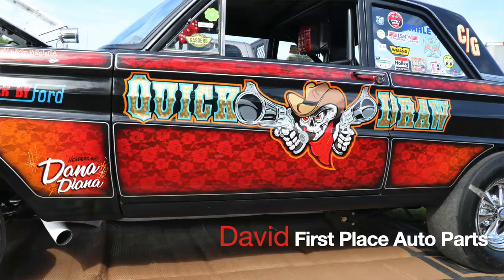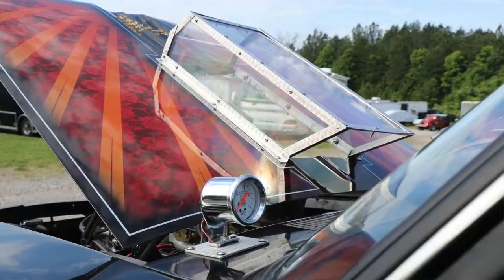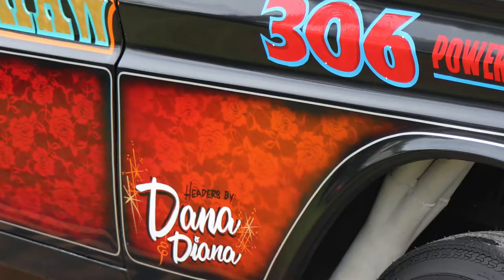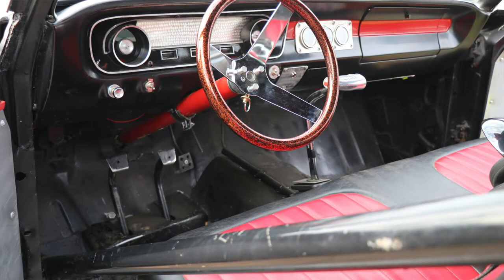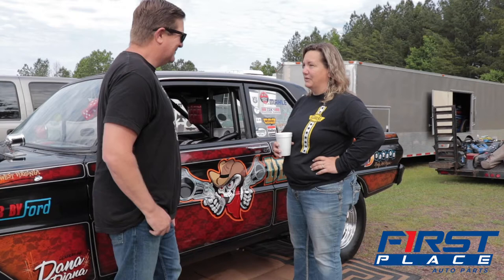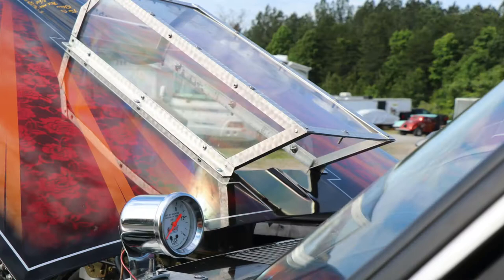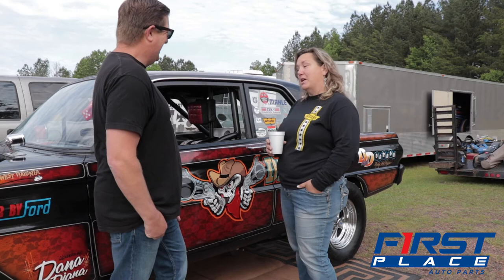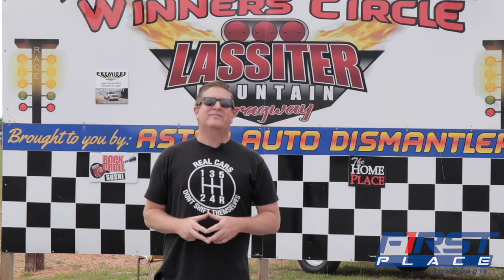Car Tours With Dave | Diana's Ford Falcon Gasser "Quick Draw"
🏎️ **Behind the Wheel with Diana | Southeastern Gasser Association**

Hey, folks! We're here with Diana at the Gasser Meet at Lassiter Dragway, and let me tell you, she's got an incredible story to share about her amazing car. Not only is she the driver, but she's also part of the dynamic duo that keeps this vintage beauty tearing up the drag strip. Let's dive into the details of this fantastic machine and hear from Diana herself about the journey with this incredible vehicle.

🚗 **Discovering a Hidden Gem:**
   - Diana shares the intriguing story of how they stumbled upon this gem. Found on Facebook but abandoned in a creek in Glenville, West Virginia.
   - The car had been parked since its last inspection sticker in 1995—setting the stage for a revival four years ago.
   - When they picked it up, it needed some major TLC, a common starting point for any great race car.

🎨 **Paintwork Marvel:**
   - The paintwork on the car is nothing short of spectacular. Diana reveals that it's an old-school lacquer, showcasing a design known as bridal rose.
   - The intricate process involves laying down a base, placing a large piece of lace, adding the color, and finishing it off with clear candy.
   - The result is a visually stunning piece that reflects the classic artistry of the past.

🚦 **Challenges of a Four-Speed Car:**
   - As the proud driver of this four-speed car, Diana talks about the learning curve and the challenges it presents.
   - Last year, the car had a top loader, leading to difficulties in shifting through all four gears.
   - The recent upgrade to a Jericho transmission has made a significant difference, enhancing the overall driving experience.

🛣️ **Navigating the Circuit:**
   - Diana sheds light on the unique experience of traveling the Southeastern Gasser Association circuit.
   - The association is known for its strict adherence to rules, and Diana and her husband have built their car to be period-correct.
   - Maintaining the car is a joint effort, with the couple doing much of the work themselves, keeping the car true to its historical roots.

🛠️ **Parts and Maintenance:**
   - Finding period-correct parts can be challenging, but Diana notes that they've been fortunate in sourcing what they need.
   - The motor is the primary component where parts are crucial, but the couple has taken pride in doing much of the work on their own.

👫 **Team Effort:**
   - Diana and her husband work together on all aspects of the car, from building and maintaining to showcasing it at various events.
   - While Diana handles the driving, her husband takes on the role of the meticulous caretaker, ensuring the car looks as good as it runs.

👏 **Closing Remarks:**
   - Diana expresses gratitude for the opportunity to share their story and mentions her ongoing learning process.
   - Wishing her the best of luck in the C Gas category, we wrap up this fantastic show at Lassiter Dragway.

   - Don't miss out on the thrilling events hosted by the Southeastern Gasser Association. Check out different drag strips across the southeast for a nostalgic drag racing experience.

🚗 **Final Words:**
   - As we head back to Atlanta, we want to thank Diana for her time and insights into the world of drag racing. Until next time, keep the hammer down, and remember to keep it between the guardrails!